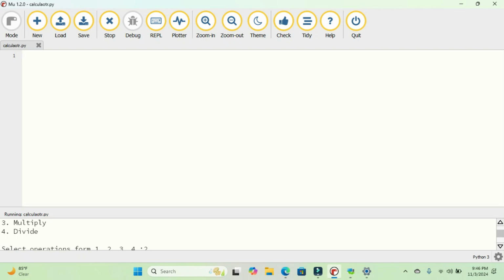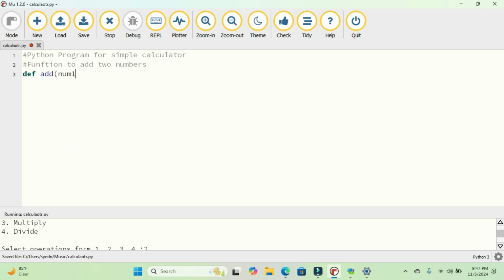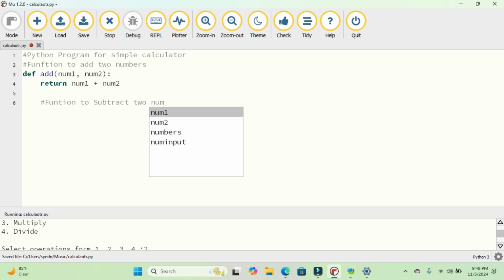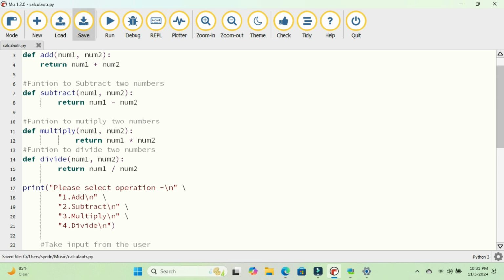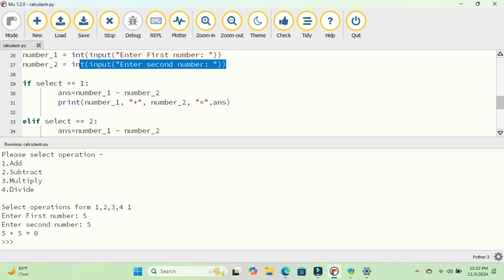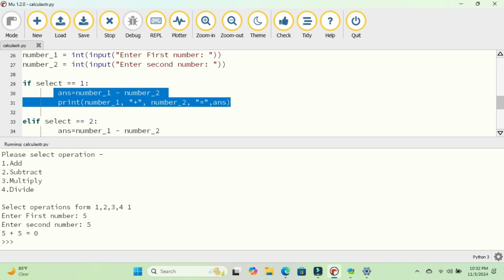PYTHON SIMPLE CALCULATOR (Must Watch)